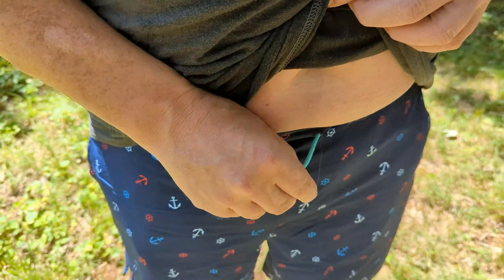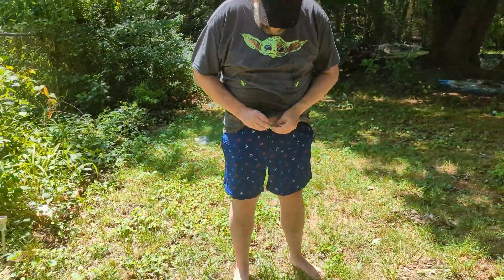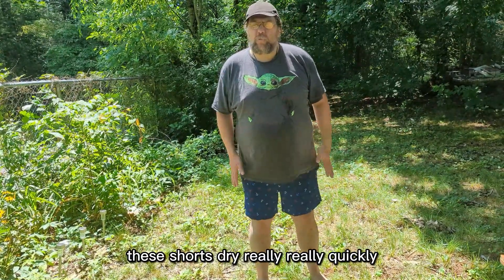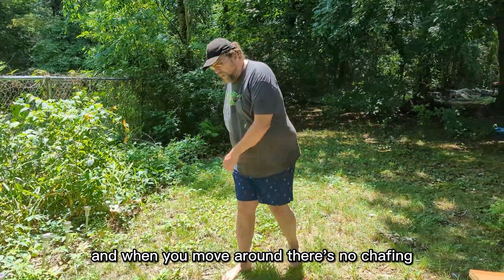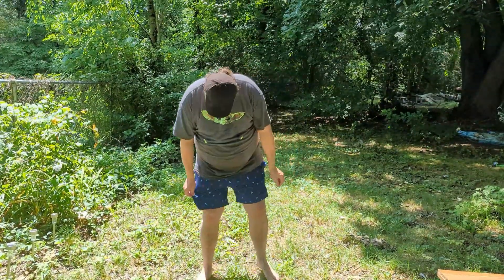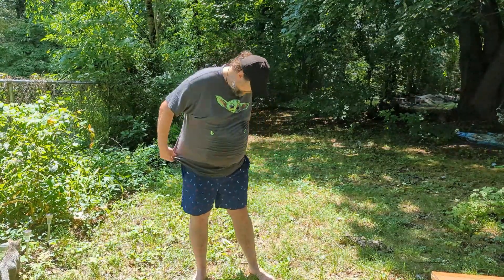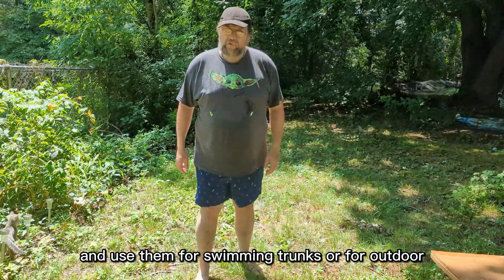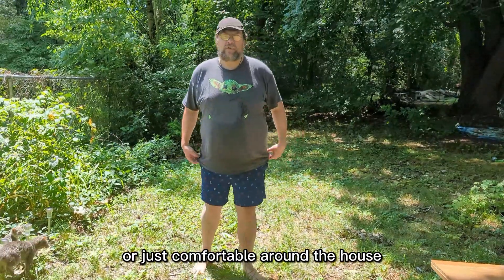What I Ordered VS. What I Got - Klatie Compression Liner Swim Trunk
You need a comfortable compression liner swim trunks this Summer!

● ANTI-CHAFE. Klatie's Swim trunks with compression liner can greatly reduce chaffing and prevent the outer pants from sticking to the skin.

● HYBRID SHORT. It can be your beach shorts, board shorts, surf shorts, gym shorts and swim shorts. Comfortable for sports and beach activities.